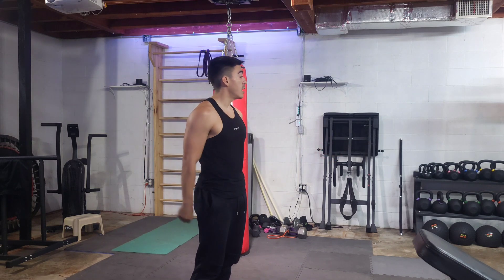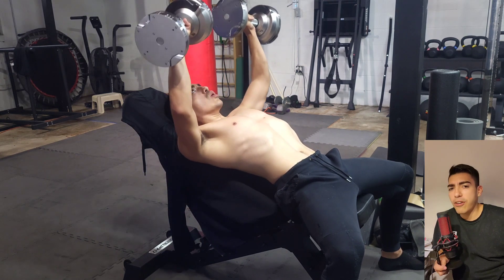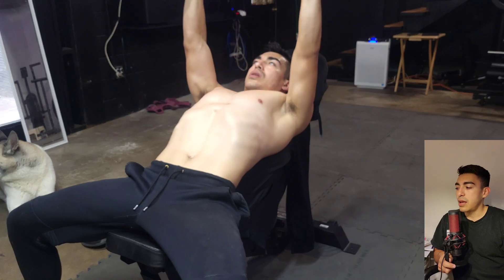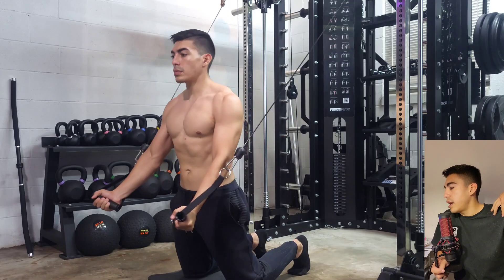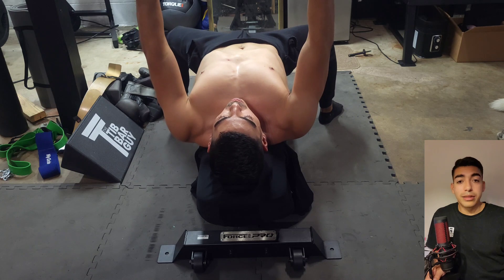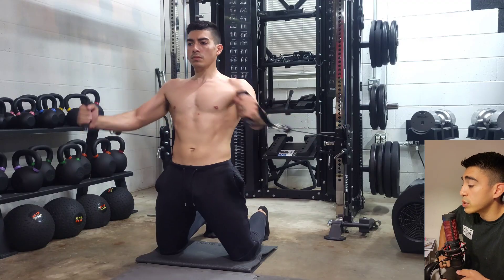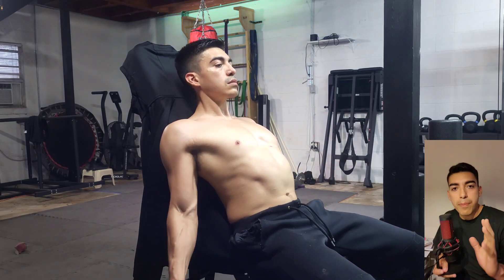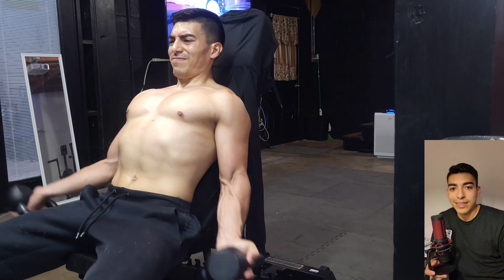VIDIARY #6 CHEST & BICEPS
In this video I go through basic chest and bicep training sesh using dumbells, cables and kettlebells.

CHEST:
Incline dumbell press (pyramid) 15, 12, 10

High to low cable flyes (") 15, 12, 10

Flat dumbell press (") 15, 12, 10

Low to mid cable flyes (") 15, 12, 10

Seated kettle bell hammer curls 2 x 15

Seated kettle bell curls 2 x 15